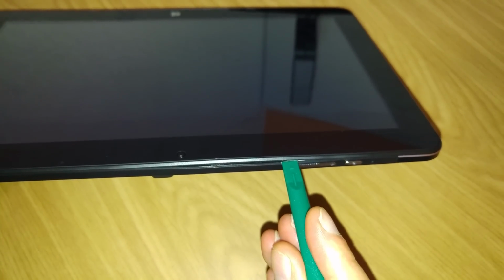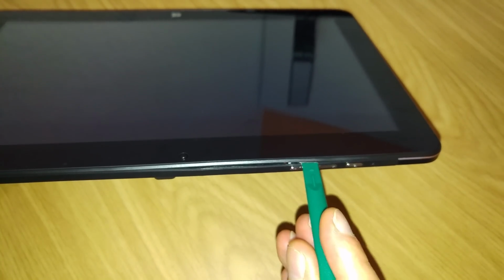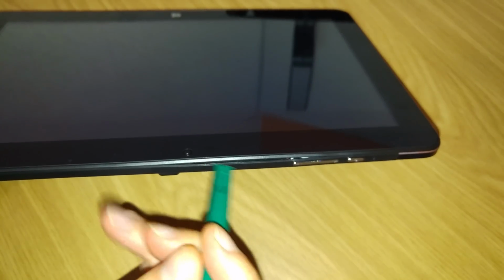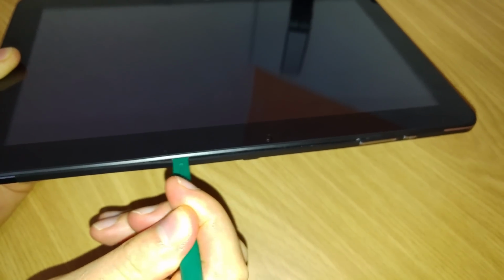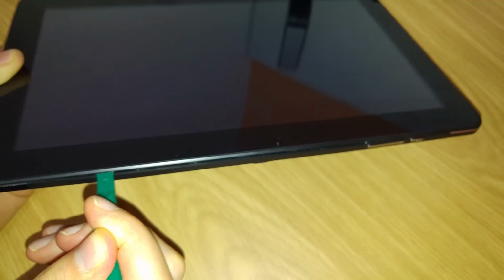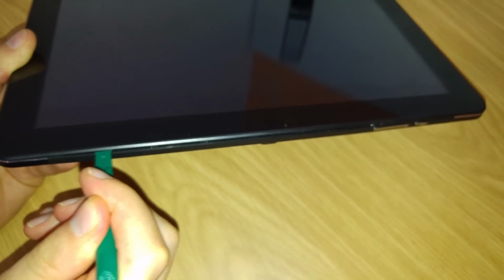Cube i7 Stylus - How to upgrade the 64GB SSD. Plus look at internals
How to open the Cube i7 Stylus and upgrade the M.2 SSD. with coupon 0fcd6fcle